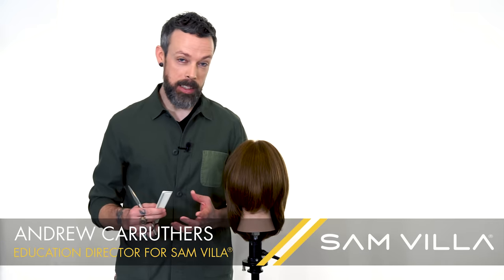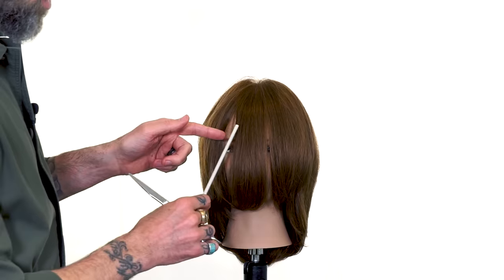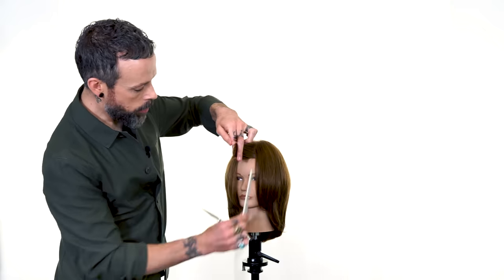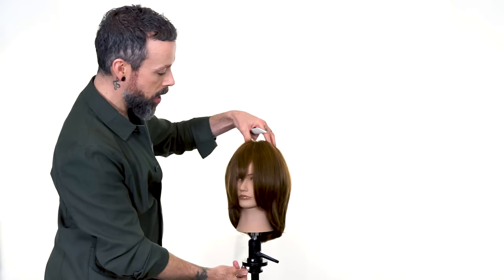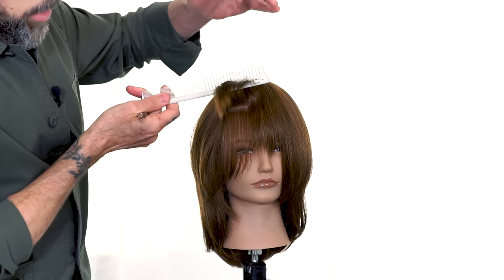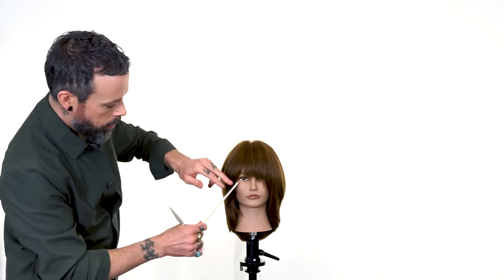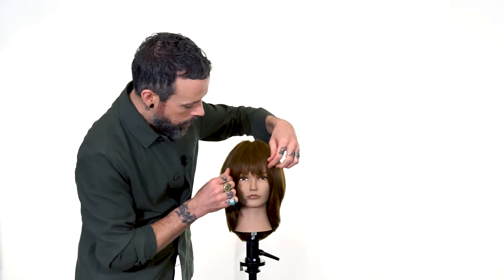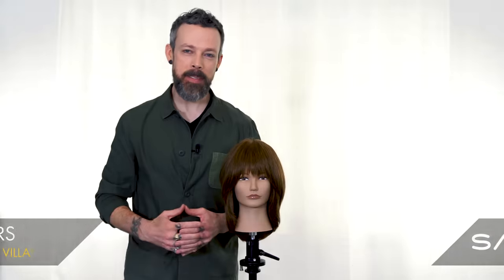How To Cut Long Curtain Bangs / Curtain Fringe Tutorial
Discover how to cut long curtain bangs or curtain fringe that have a small area that falls more directly onto the forehead. Curtain fringe has become incredibly popular and the trend has been to have the edges fall long and swept while the center can fall more straight down. In this curtain fringe tutorial, you will discover how to blend a vertical and horizontal cutting technique to obtain this drop in length while keeping the softness throughout.

Dive into more details around cutting fringe!

And for exclusive full length digital education, check out our Sam Villa Artist Studio!

To learn more about all of our styling tools, discover upcoming events, or to book one of our artists for events or in-salon education visit us: